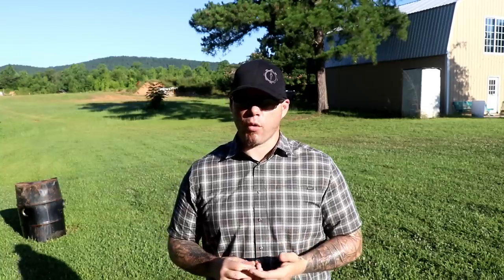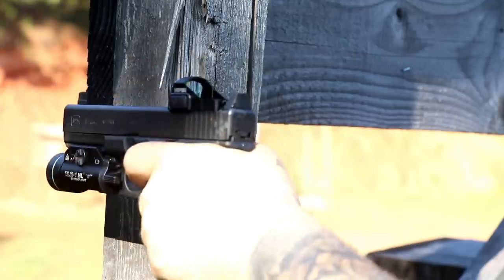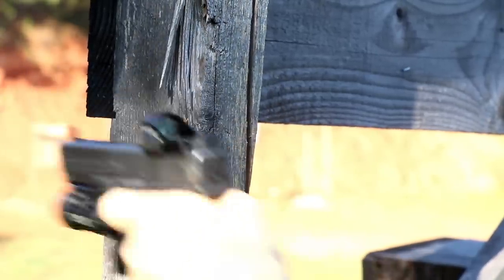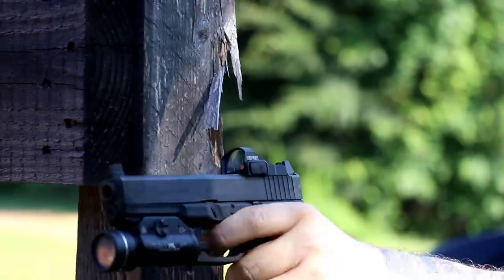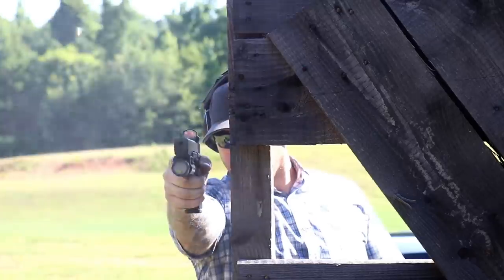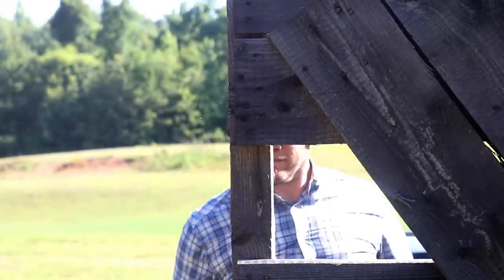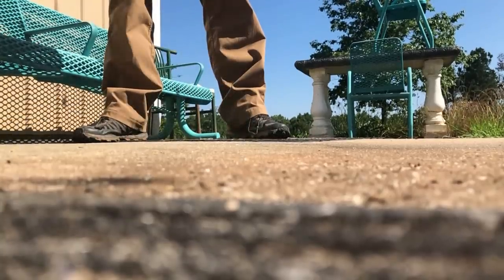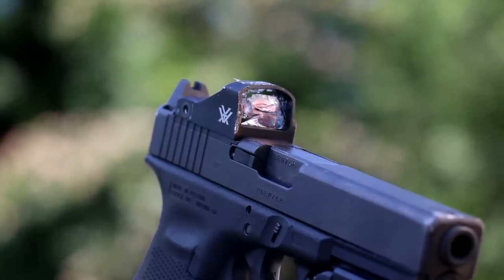Vortex Viper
Aaron reviews the Vortex Viper